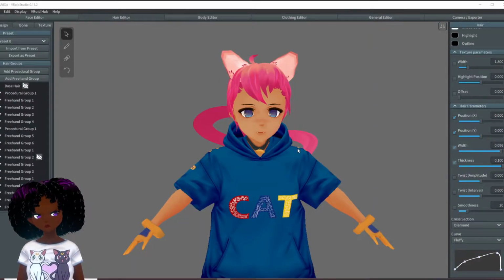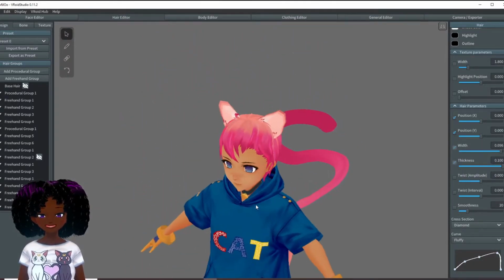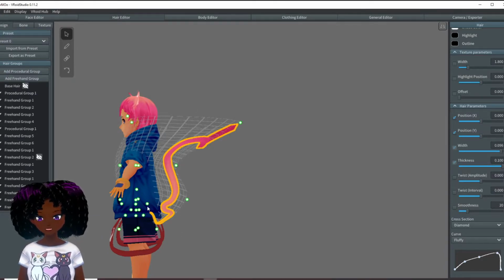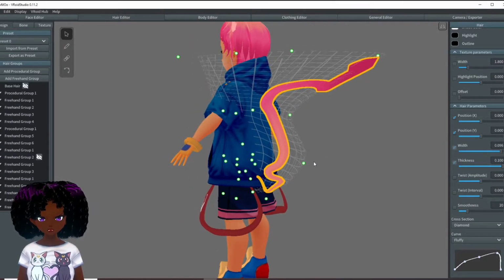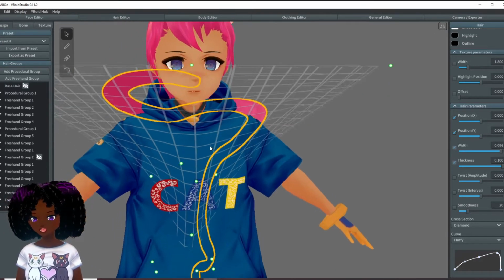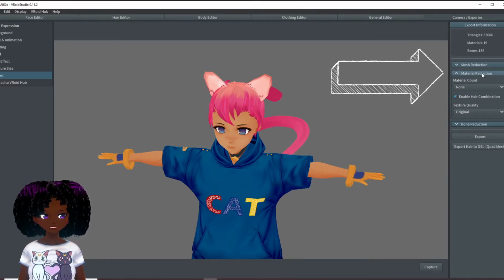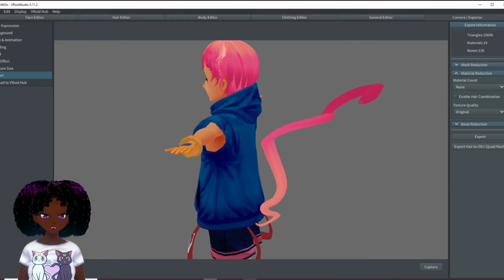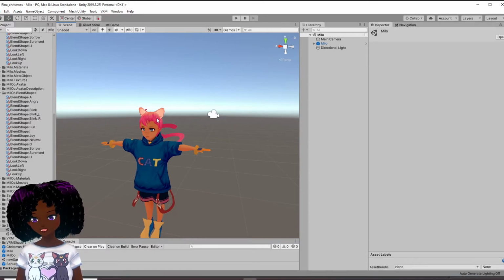Vroid cat tail construction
I know this was brief but I want to share the constructive components of creating a tail in vroid. Side note, this was a commission piece  for an upcoming youtuber named Harvy Mcdog. Check him out!